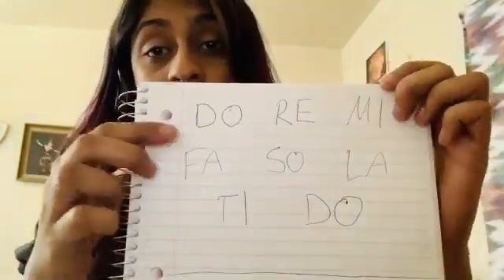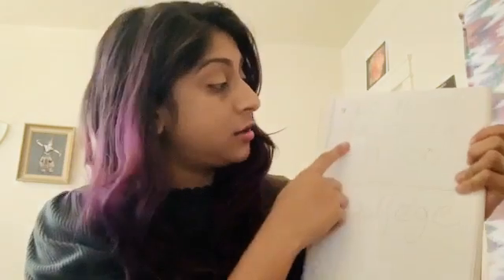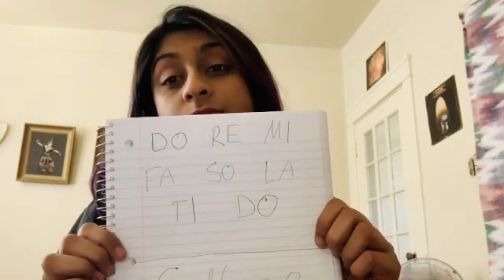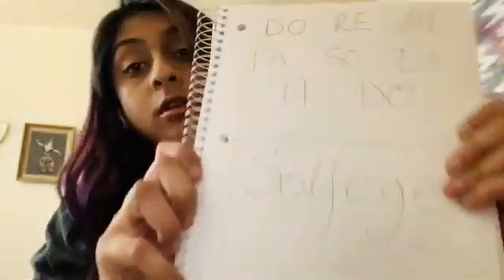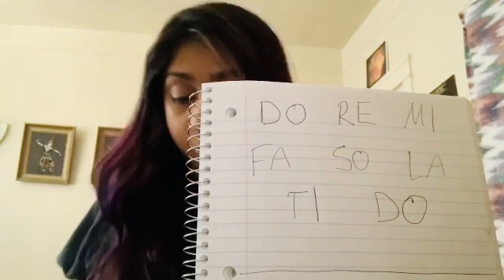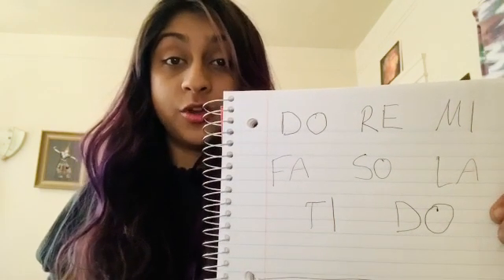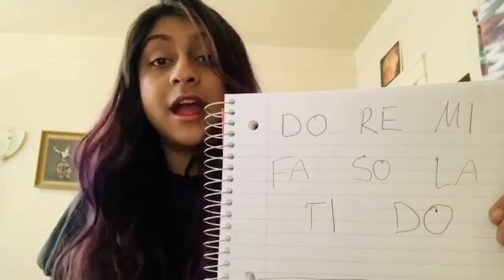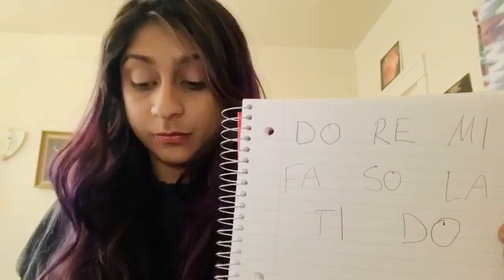Community Works - Music - Music and Songwriting with Bianca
Materials Needed for this Lesson:
Pencil
Paper
Supervised Youtube Acess